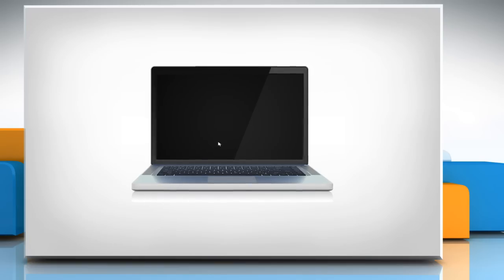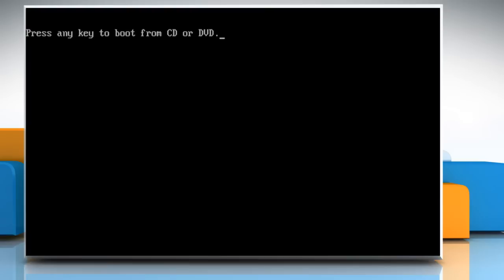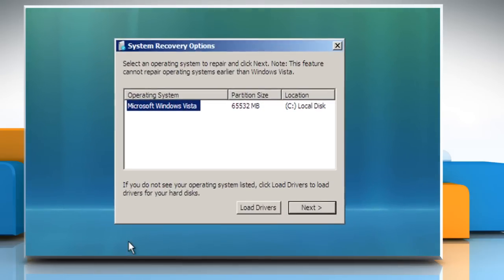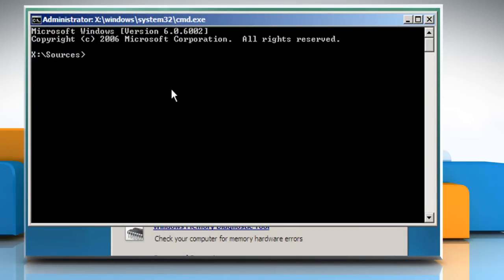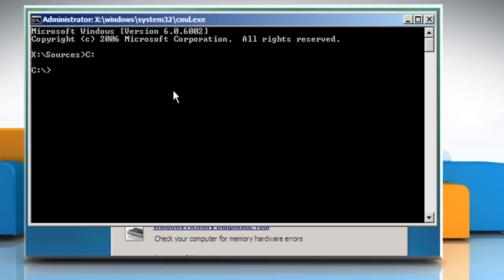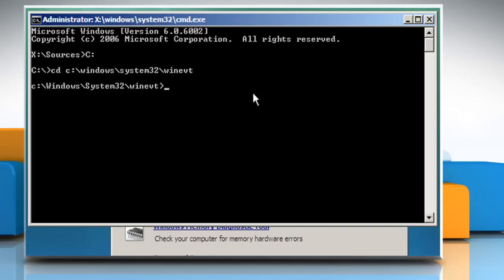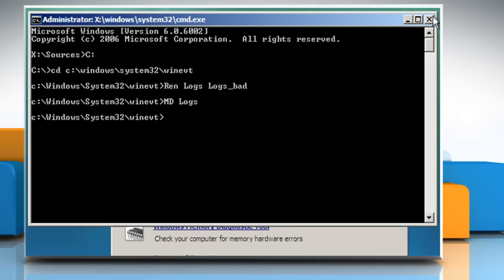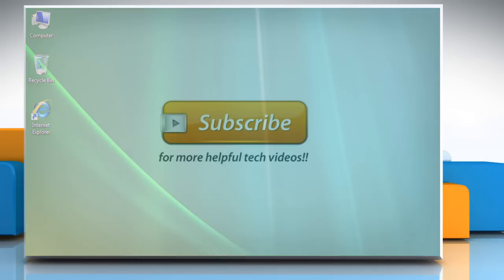How to fix black screen issue with mouse cursor only in Windows® Vista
Watch this video for steps to fix get a black screen with mouse cursor only in Windows® Vista PC? Follow the easy steps shown in this video.